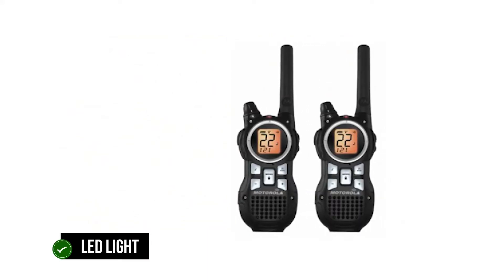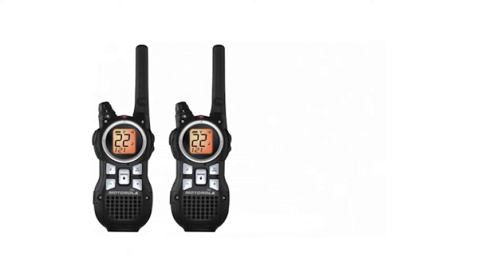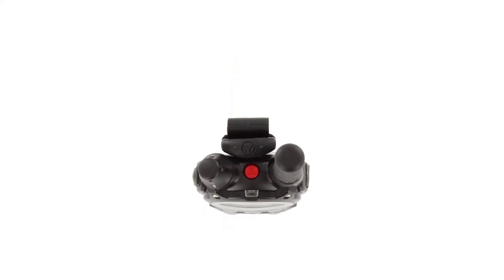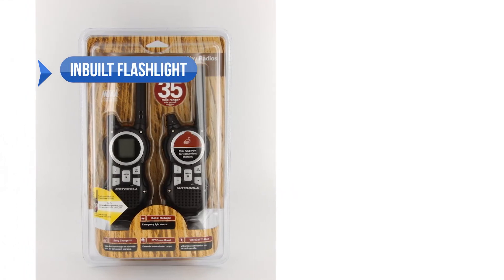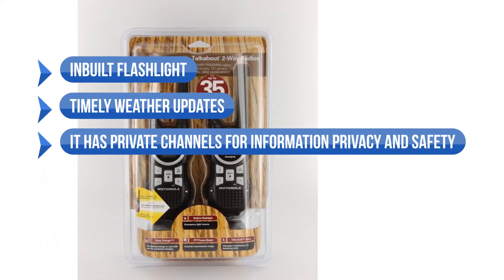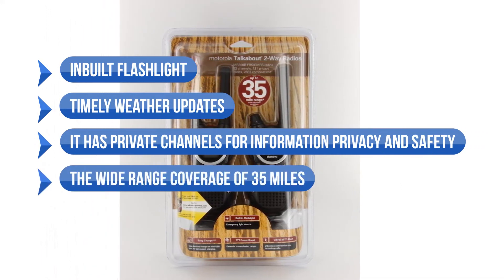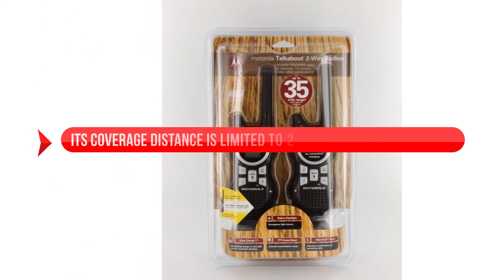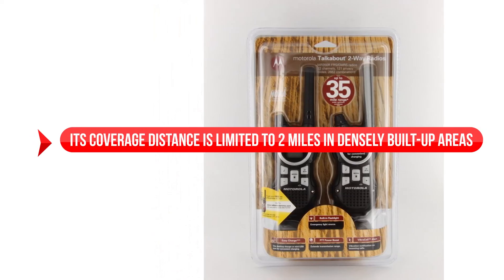Motorola MR350R Honest Review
Check Motorola MR350R on Amazon
[paid link]

Not sure if the Motorola MR350R is the right long-range walkie-talkie for you?
In this video, we review the Motorola MR350R Radio and discuss all its key features with all the Pros and Cons.

If you want to see how it compares to other top long-range two-way radios check another video where we review the top 3 best long-range walkie-talkies or check the detailed review of the 10 best radios on our website.